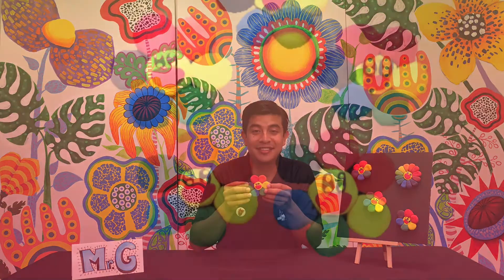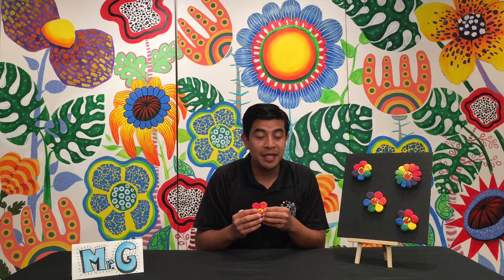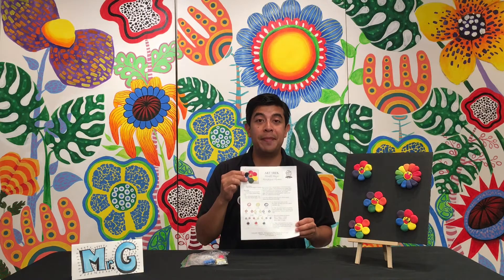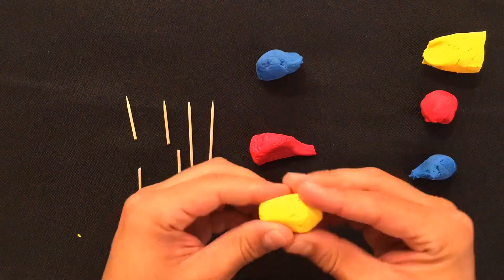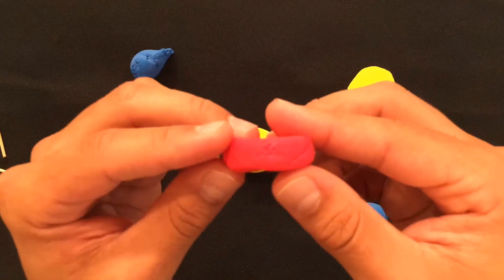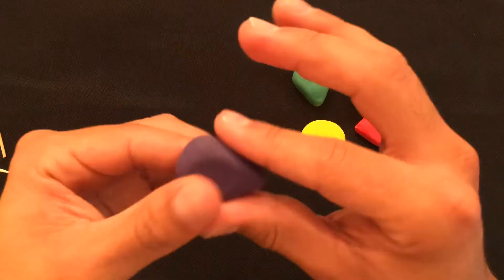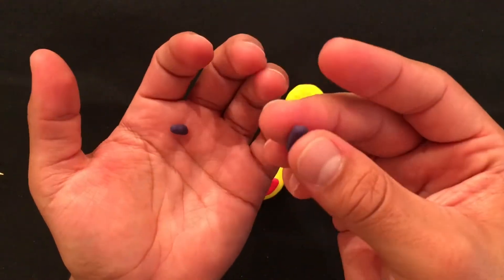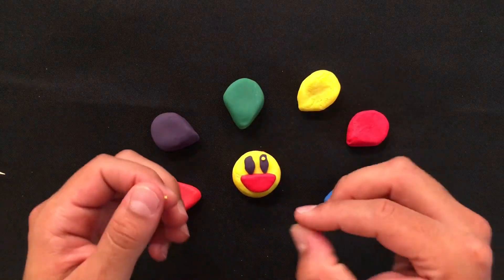Murakami Flowers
Art Trek's video lesson guide for Distance Learning using your purchased 'Little Art Bags.' Join Mr. Galan as he provides guidance on how to create your very own Model Magic Murakami Flower!